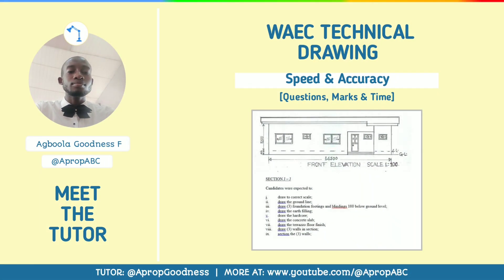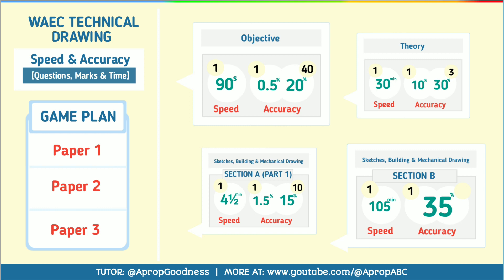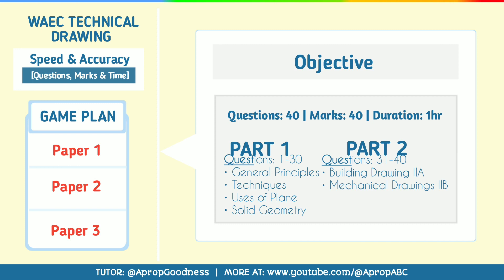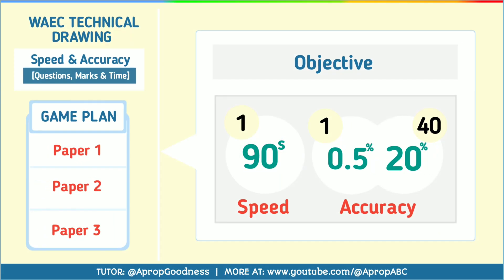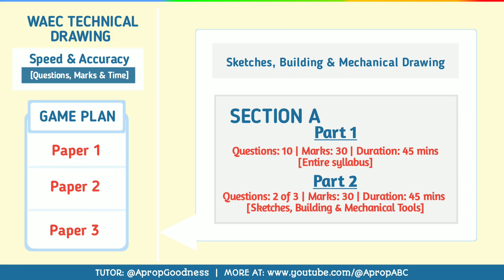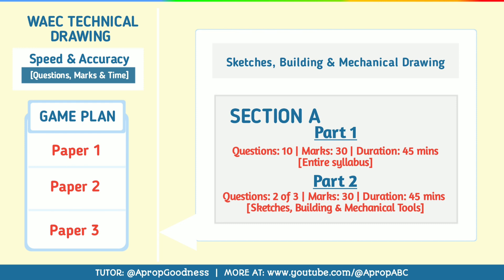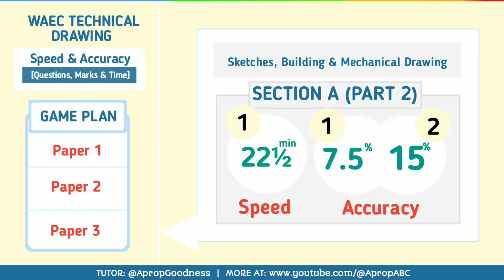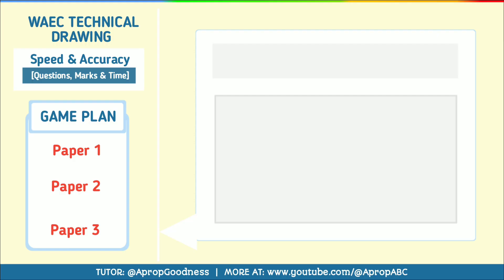Waec Technical Drawing 2024 (Marks, Questions & Time)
Examination Is a Test Of Speed & Accuracy. For WAEC WASSCE Technical Drawing 2024 Examination, with appropriation of the number of questions, number of marks and time allocated for those questions, sections and paper, I would guide you through how fast you should be, in each section of a paper, i.e Speed. And the effect of a correct answer, in each section of your paper, on your total grade i.e Accuracy.

Covers:
Paper 1- Objective
Paper 2- Theory
Paper 3- Sketches, Building & Mechanical Drawing (Practical)